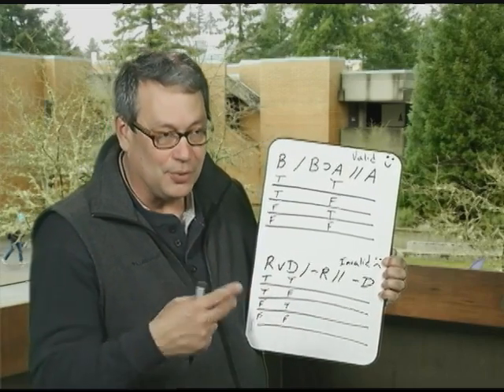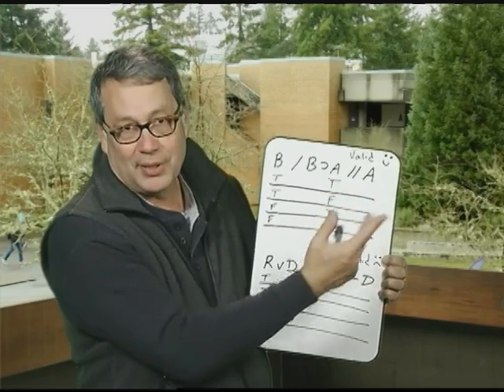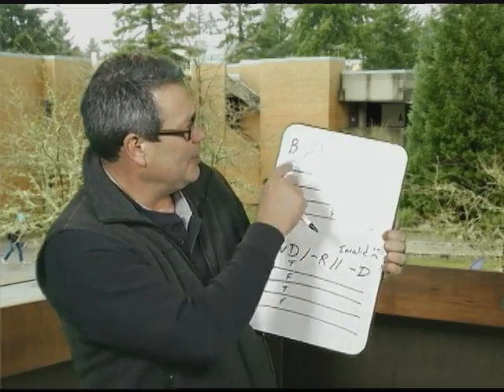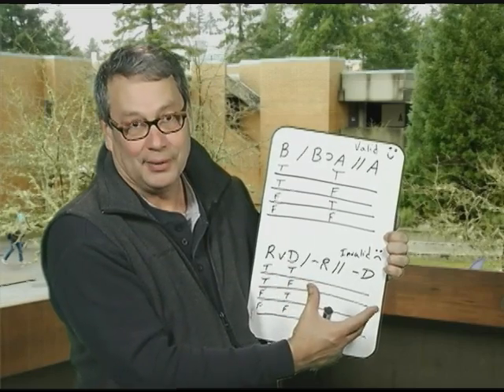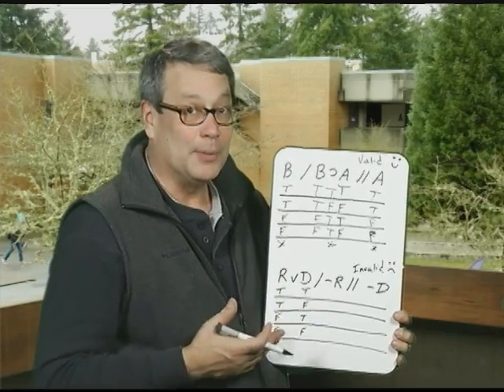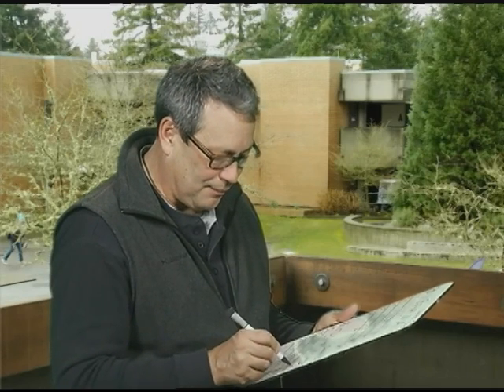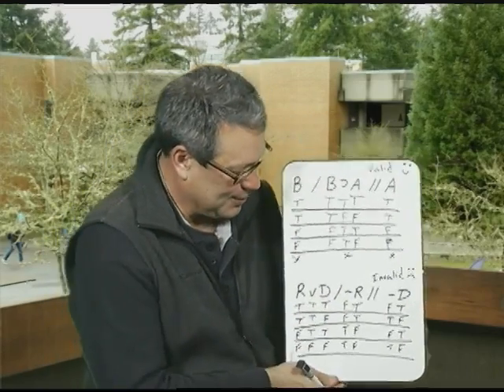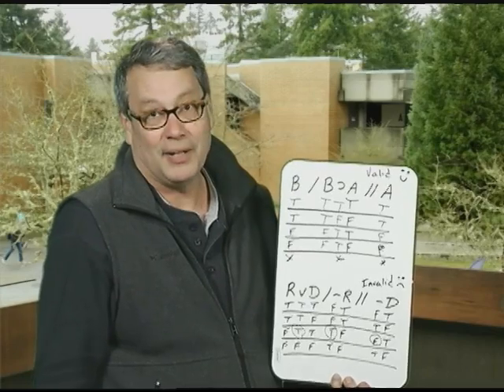Symbolic Logic 5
Truth Tables for Arguments